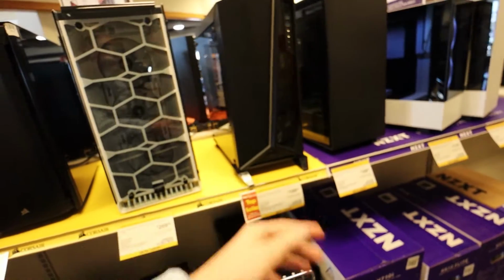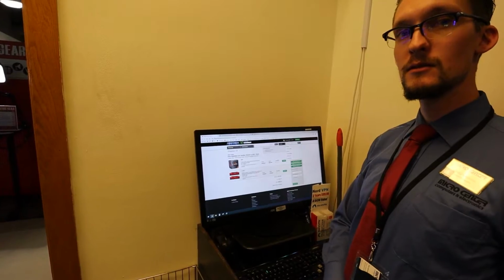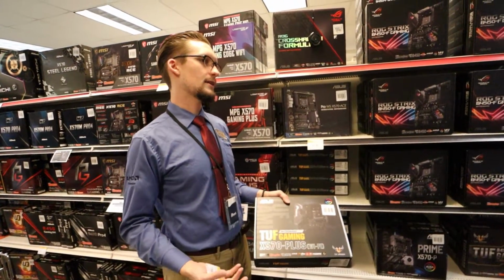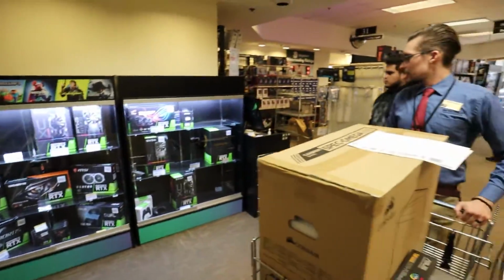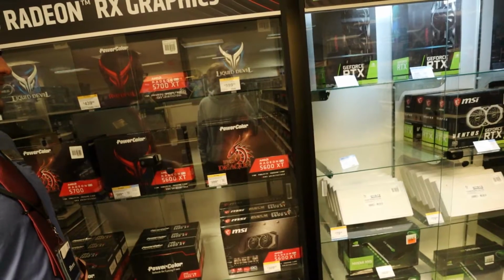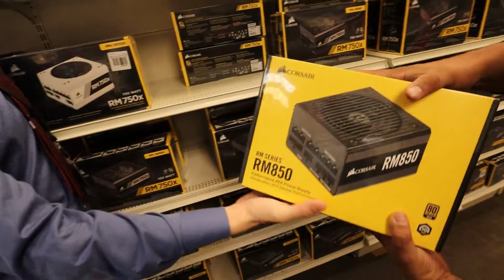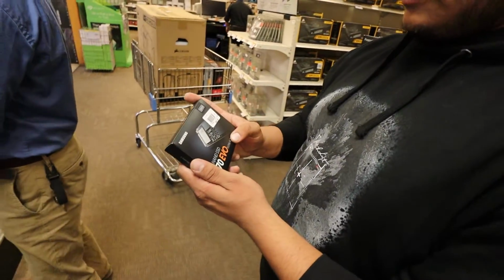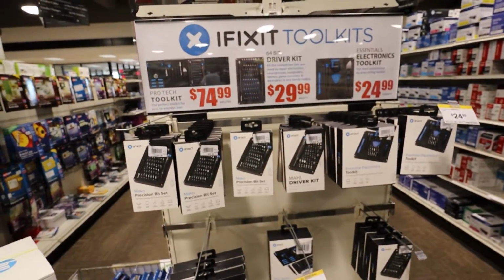Building him a custom $1,500 PC from Micro Center!!!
Cody at Micro Center was more than helpful with this custom built PC.
This PC will be used to edit 4k content and game at a high refresh rate.